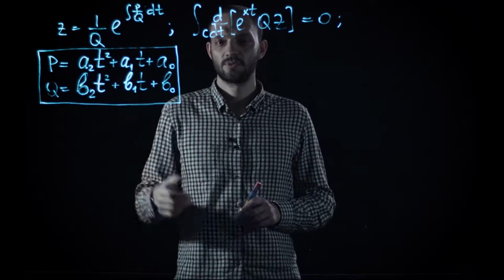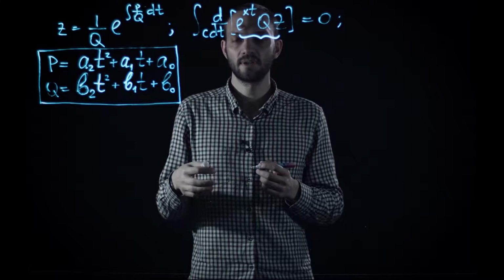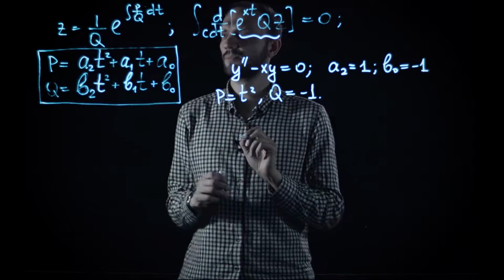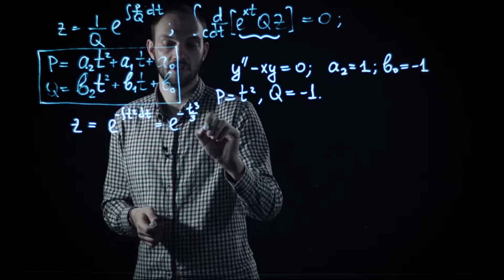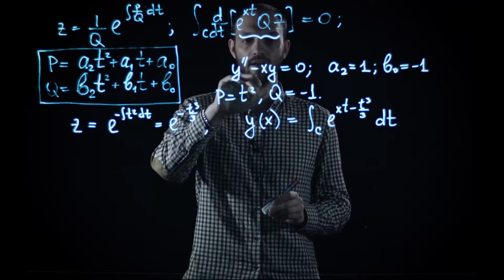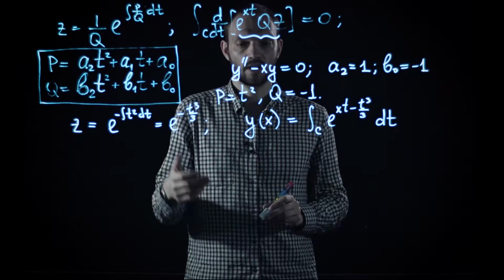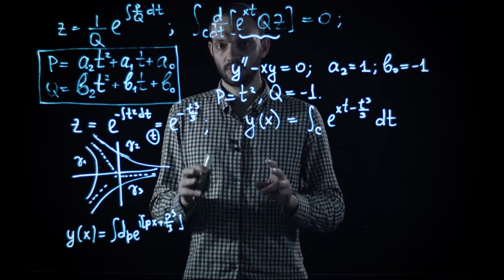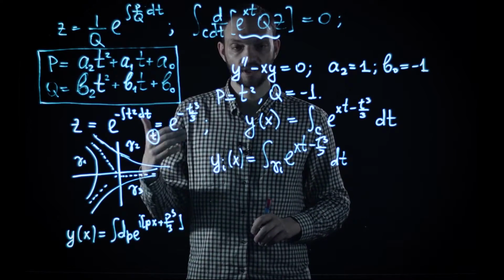8 1c NEW